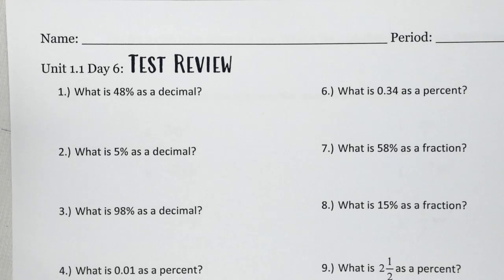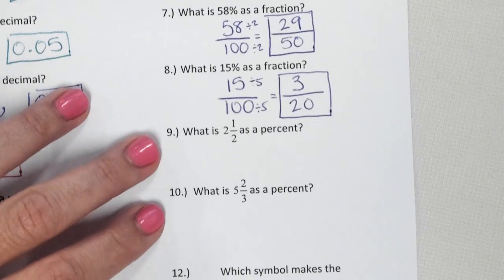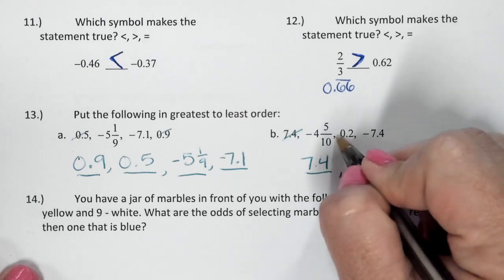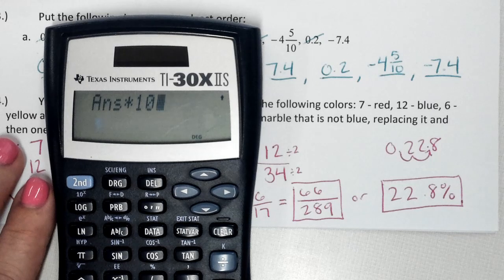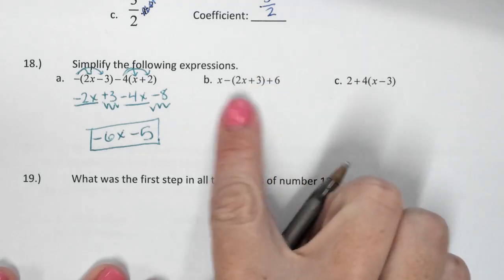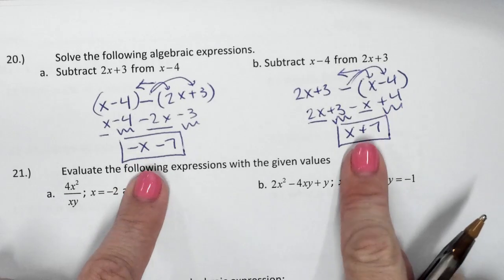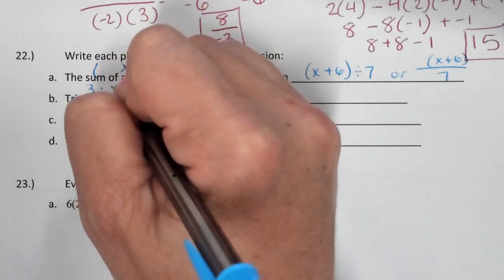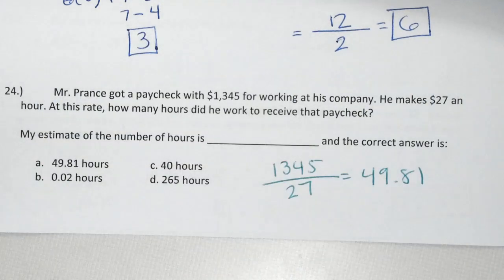Unit 1.1 Day 6: Test Review